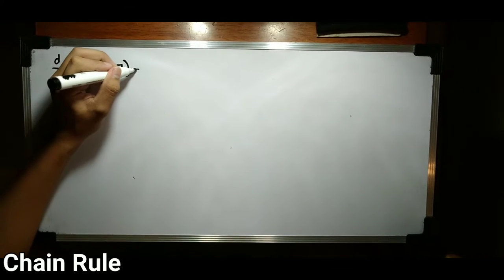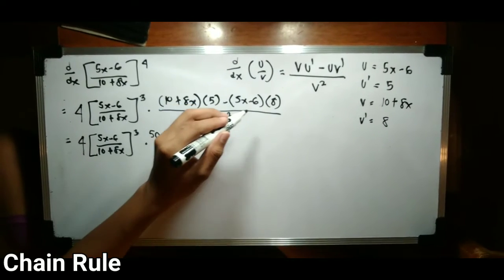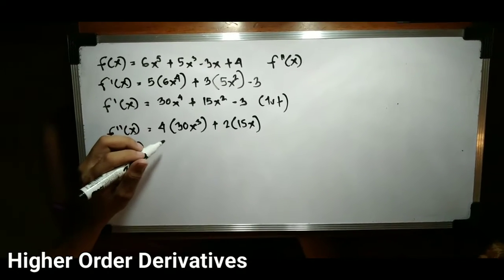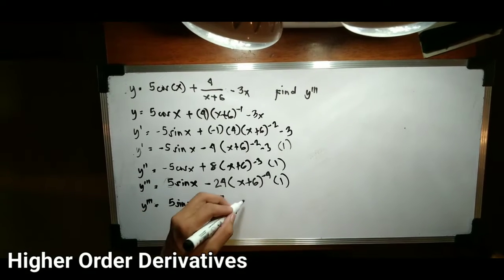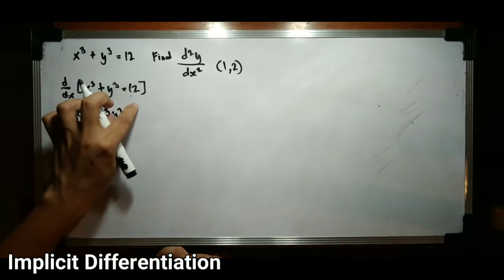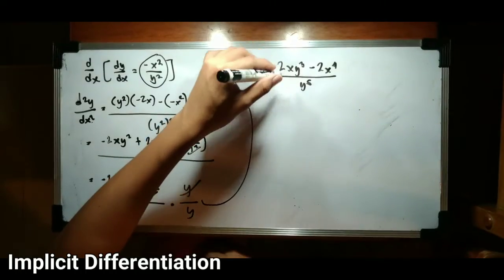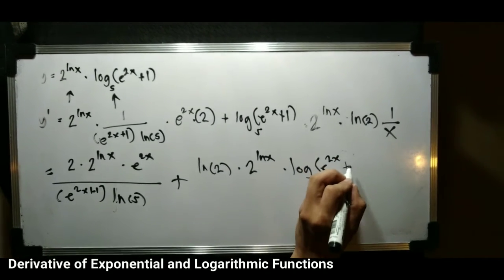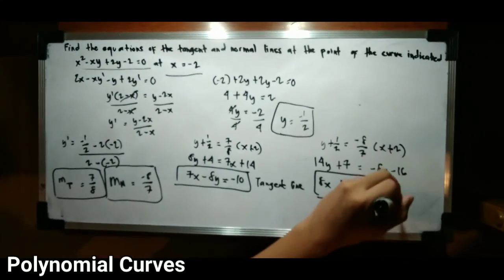Chain Rule, Higher Order Derivatives, Implicit Differentiation, and two more.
Content:
Introduction - 0:00
Chain Rule - 0:25
Higher Order Derivatives - 9:45
Implicit Differentiation - 18:59
Derivative of Exponential and Logarithmic Functions - 33:03
Polynomial Curves - 36:59